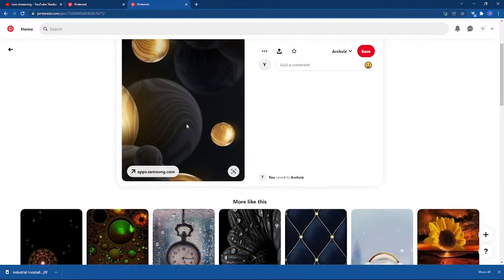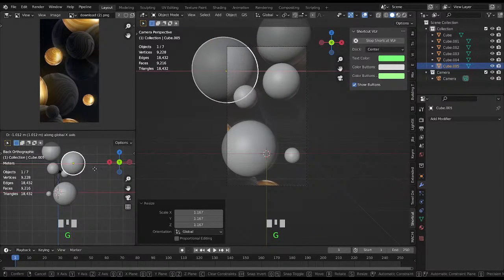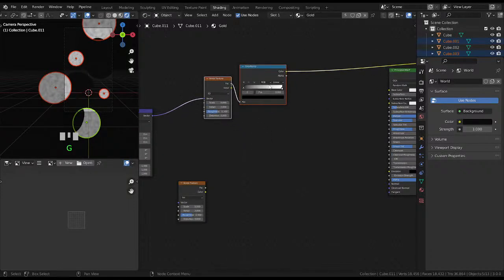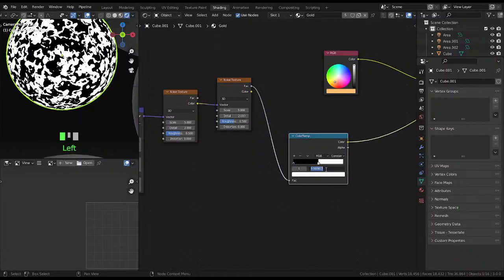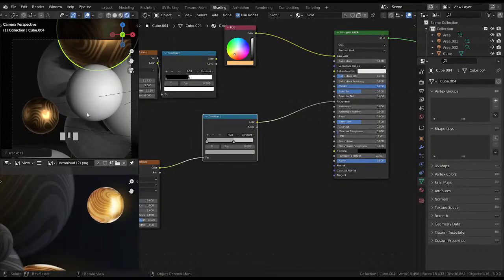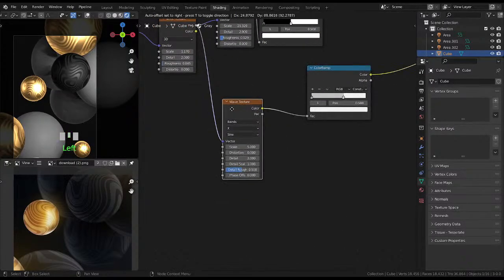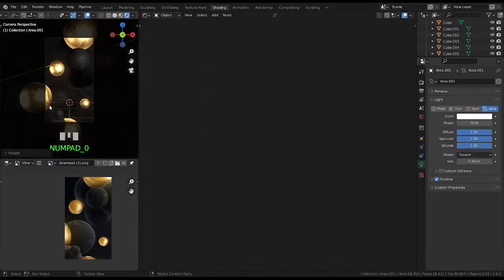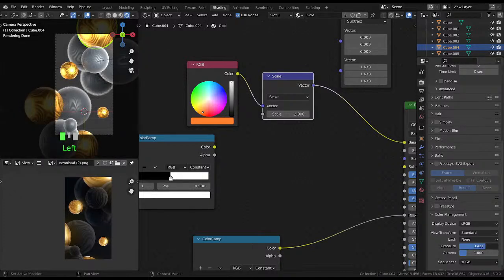3D Rendering practice || Blender